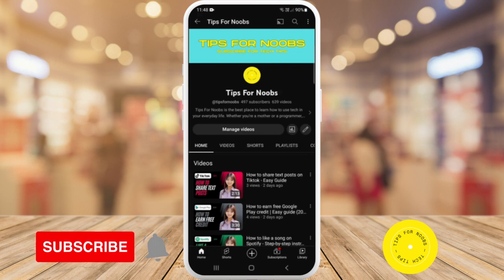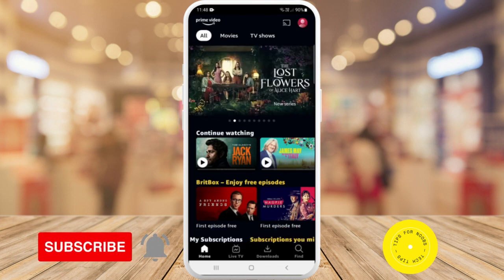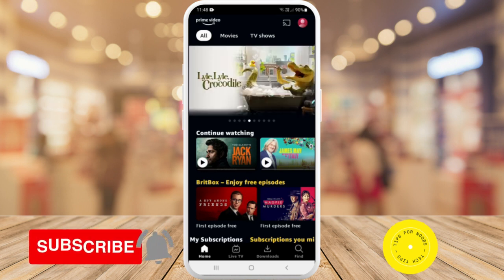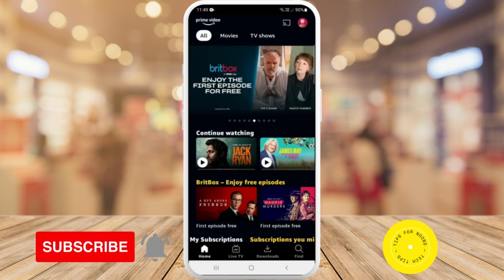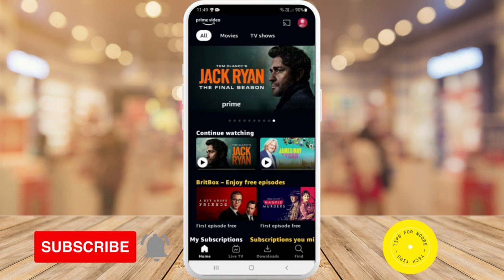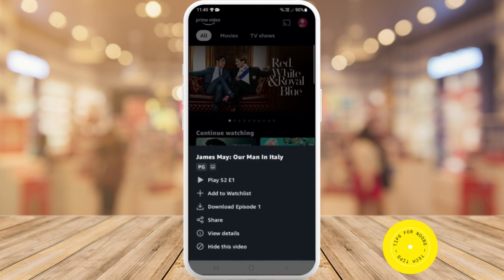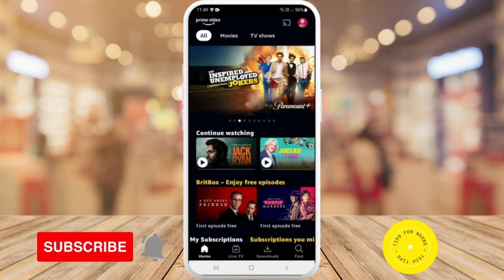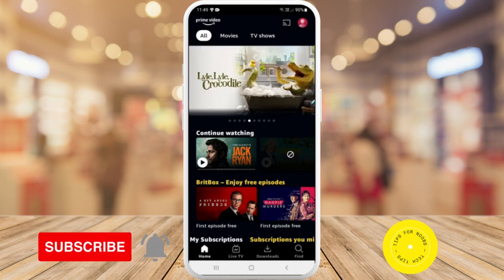Hide Videos from Continue Watching on Prime Video | Easy Tutorial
Learn how to log out of your Amazon Prime Video account on your mobile device